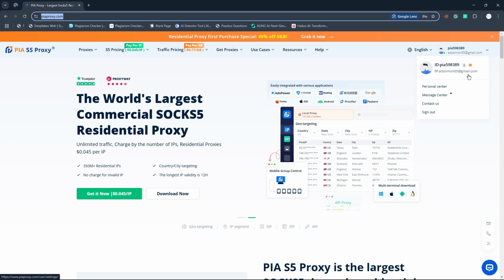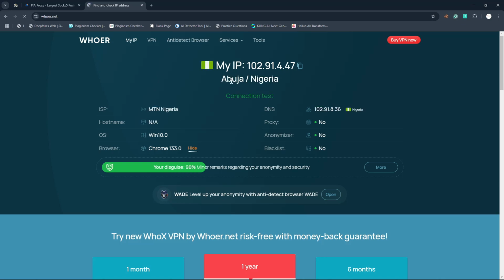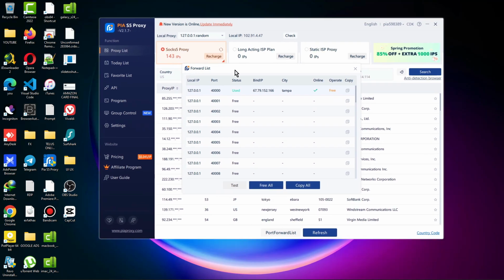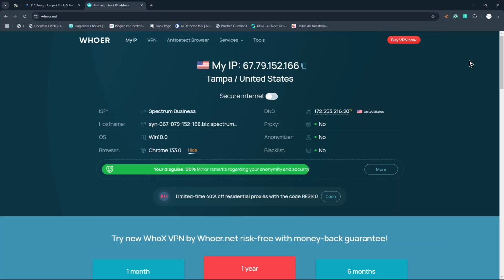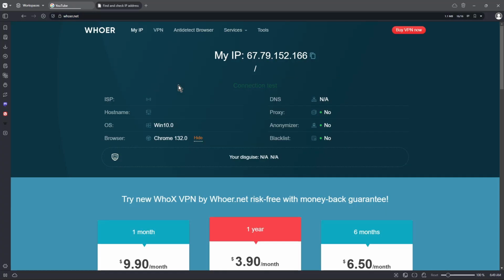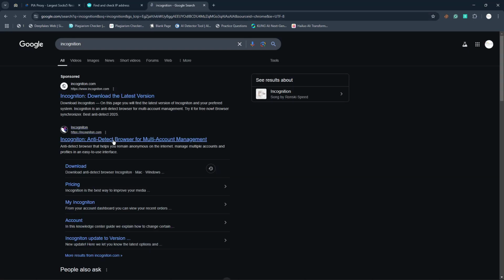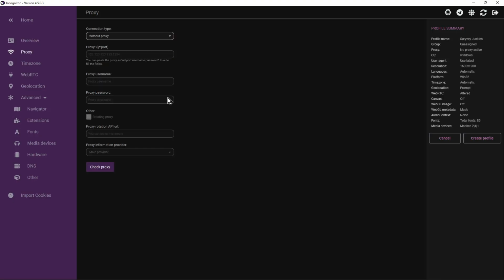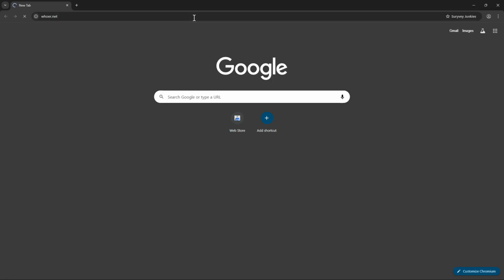Top Proxies & Browsers for Completing Surveys - Best Tools for Privacy & Security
Best Proxy And Browser To Use For Surveys

Looking for the best proxies to use for surveys? In this video, we dive into the top proxies and residential proxies that can help you stay anonymous and secure while completing online surveys. Whether you need mobile proxies or residential proxies, we cover the most reliable options available, like Oxylabs proxies and Geosurf proxies, to help you maintain privacy and avoid detection.

If you’re considering smartproxy proxies or 4G proxies, we’ll explain the benefits and which type of proxy fits your specific needs. Looking for cheap mobile proxies? We’ve got you covered with budget-friendly options that still provide reliable performance.

In this video, we discuss free proxies and compare them with paid options like Soax proxies and Socks5 proxies to help you understand which ones will deliver the best results for your goals. Understanding the types of proxies and how they work is crucial, especially when deciding when to use ISP proxies for maximum security.

We also touch on SEO proxies and how they can help with web scraping and ranking improvements. Looking to target specific networks? We’ll discuss proxies ASN targeting and explain the ISP proxies advantages. Additionally, if you’re wondering what mobile proxies are, we’ve got all the answers you need.

By the end of this video, you’ll be able to choose the best proxies for bots and know how to use them effectively for your projects, ensuring better security, privacy, and speed online.